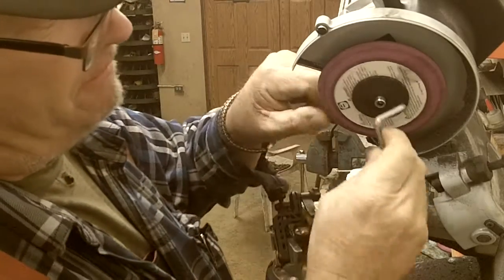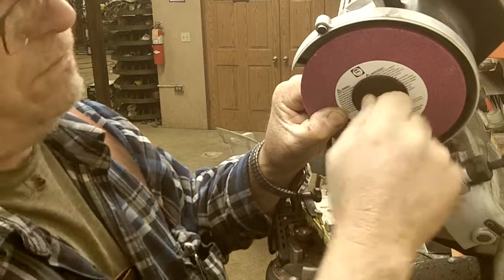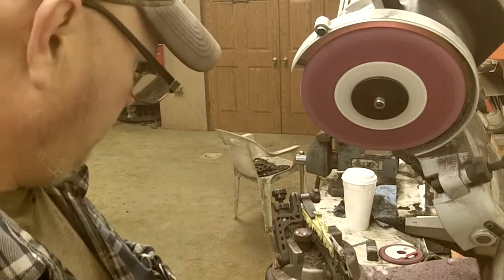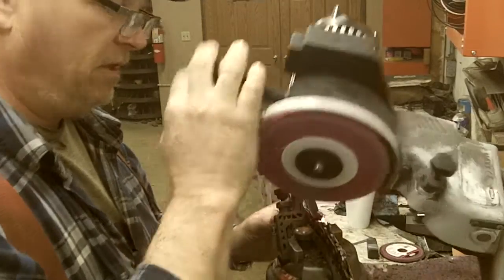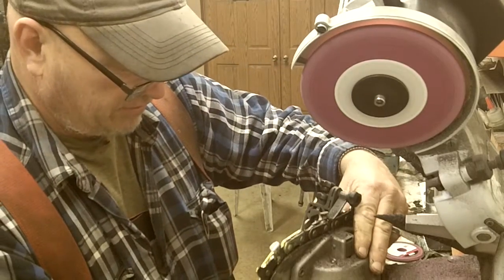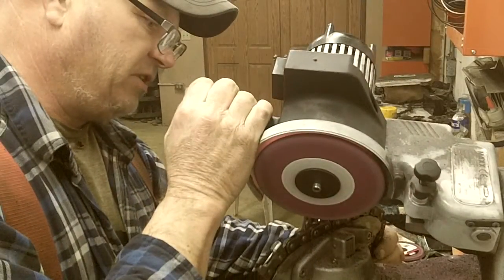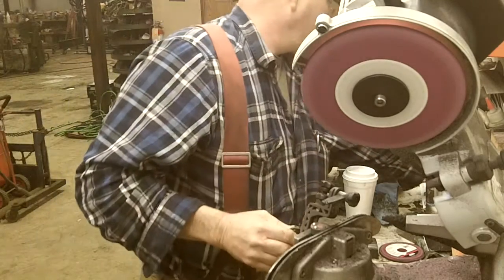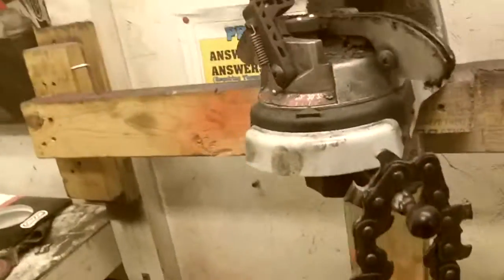Let's grind one